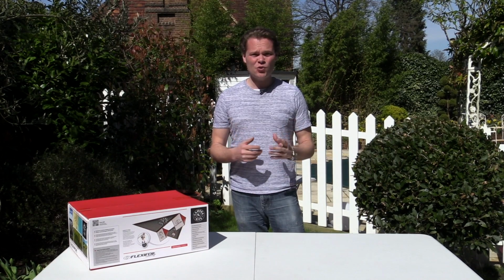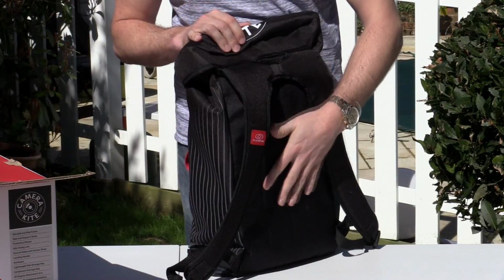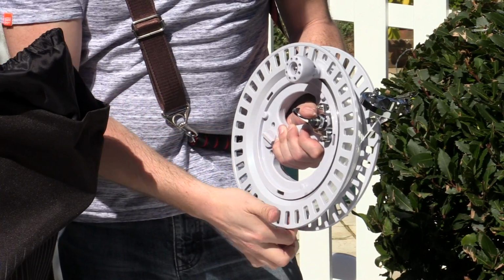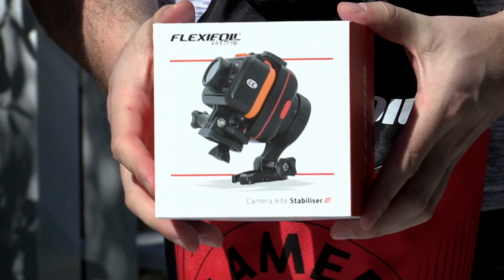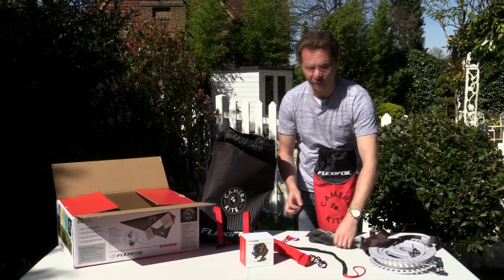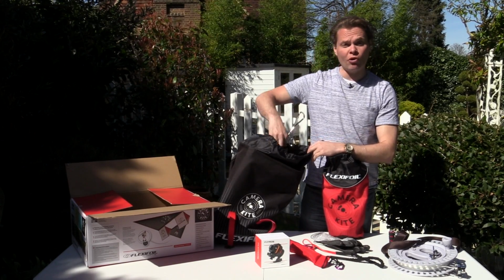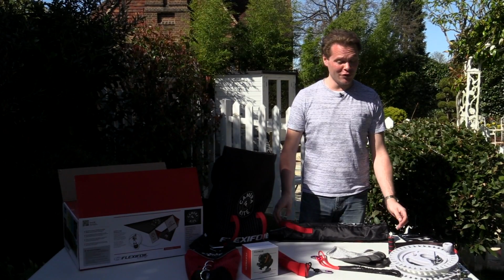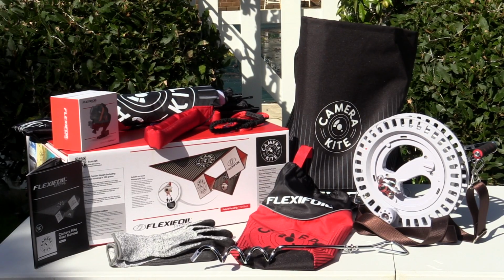Flexifoil Camera Kite Unboxing - Aerial Photography / Drone Alternative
Available from Amazon or direct from Flexifoil International.